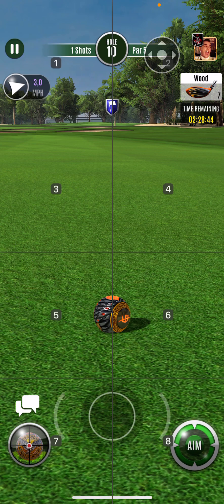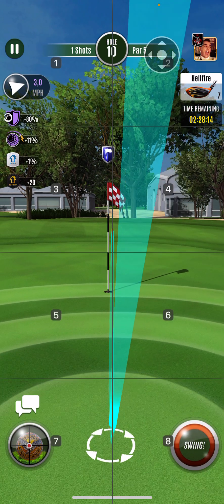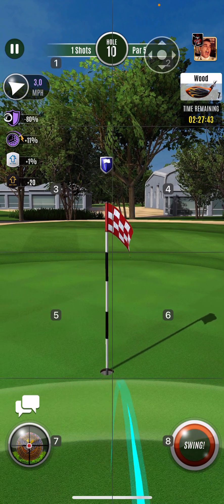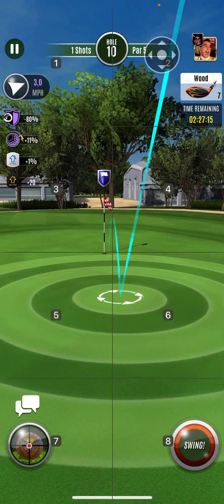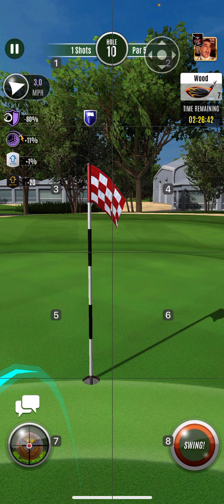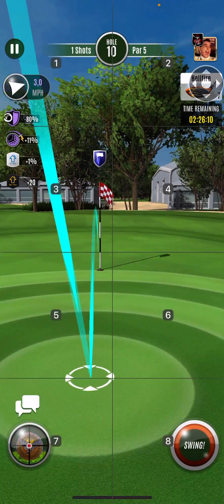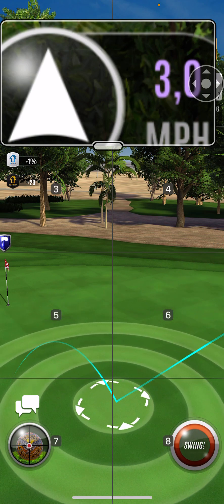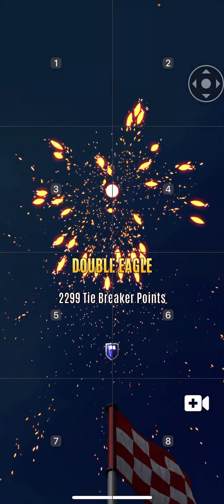AD10 Double E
That one was sweet, proving the pin calculator is right on the money